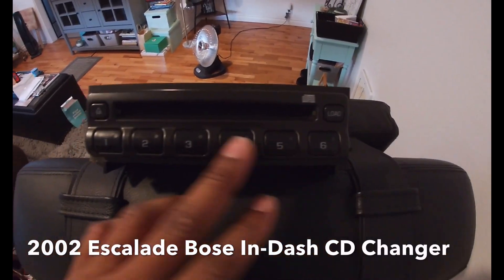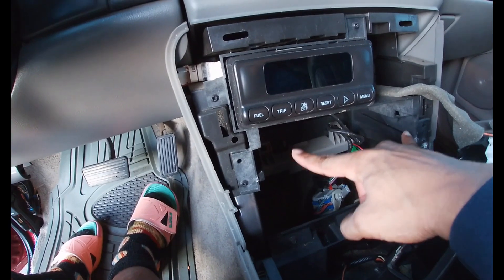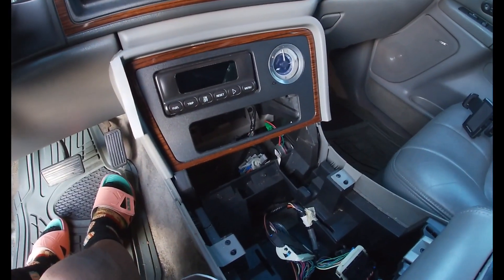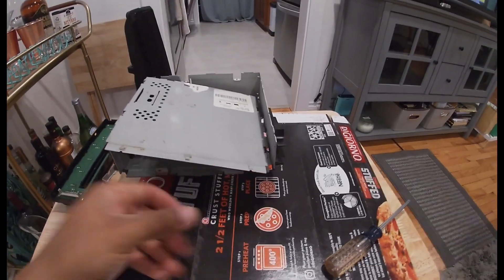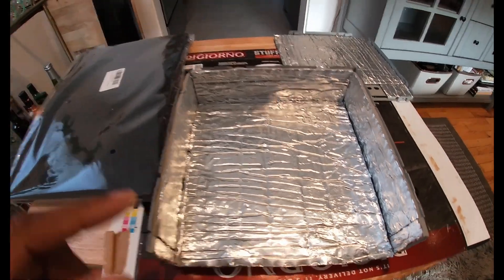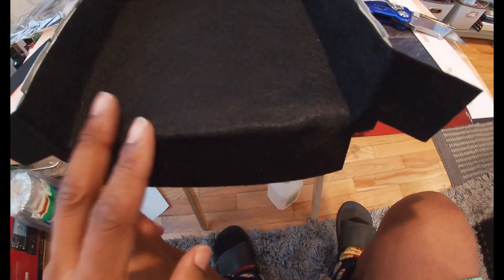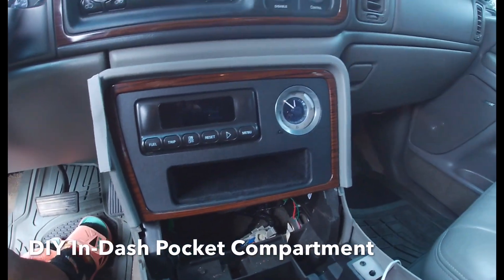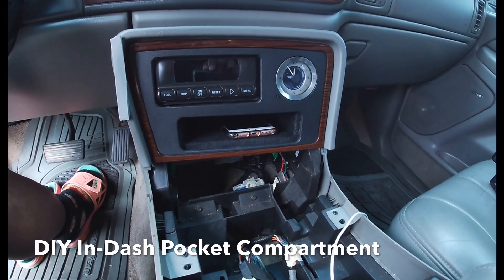What To Do With That Old In-dash CD Changer? | 2002 Cadillac Escalade Console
I’ve be searching to an in-dash pocket sleeve to replace my old CD Changer, but they don’t make one for my year. So I decided to do it myself.